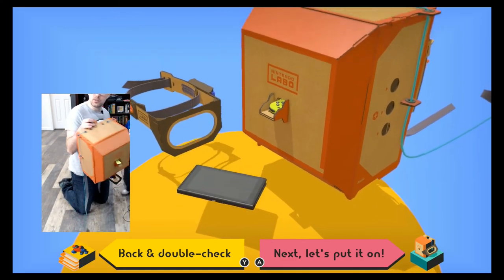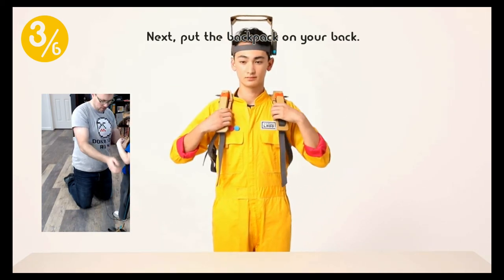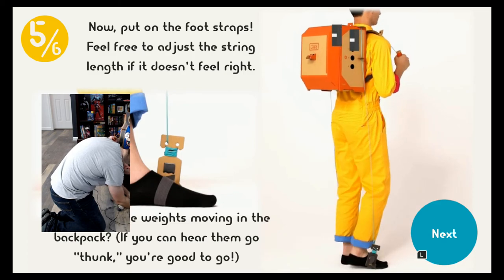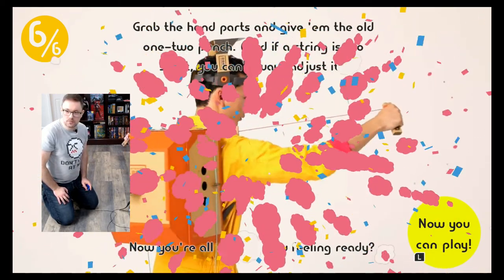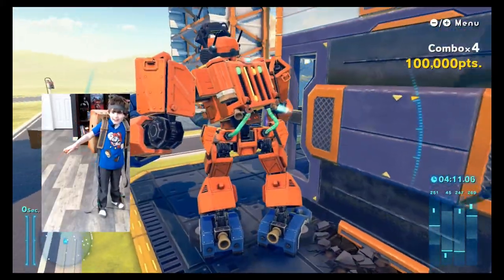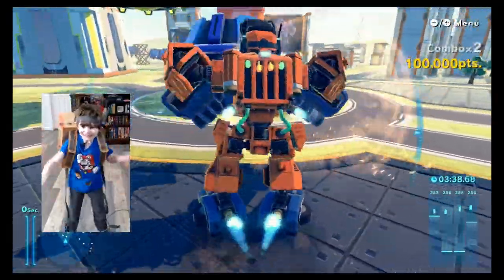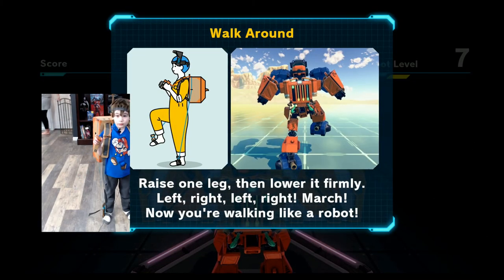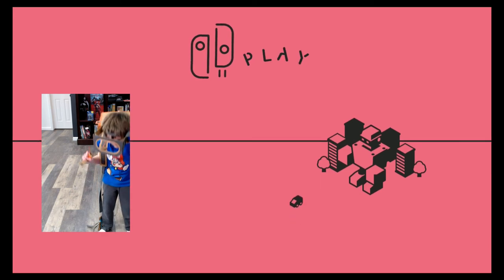So Excited to Try Nintendo Labo Robot!!!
Jayce and I are streaming our first test of his new Labo Robot Kit! We'll see how he reacts to the game :P